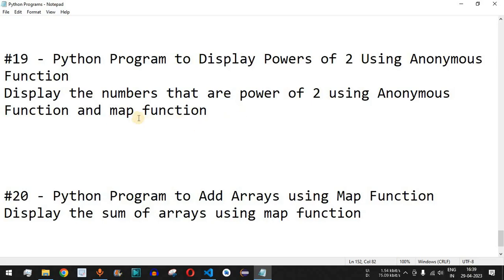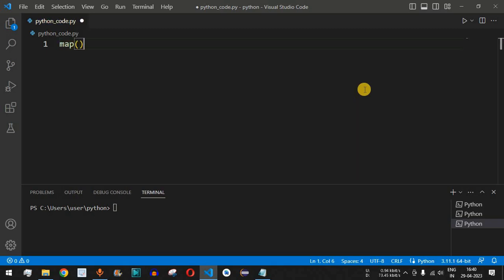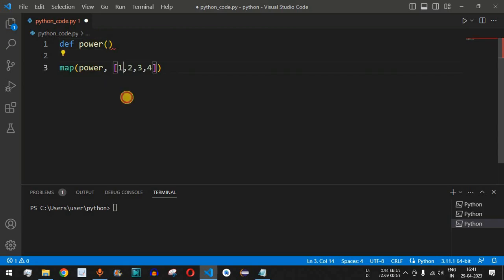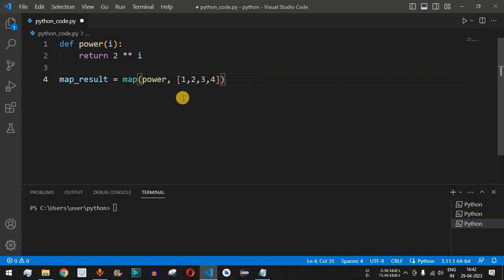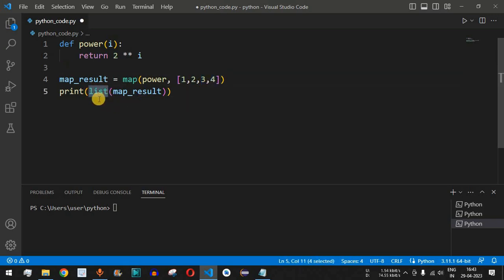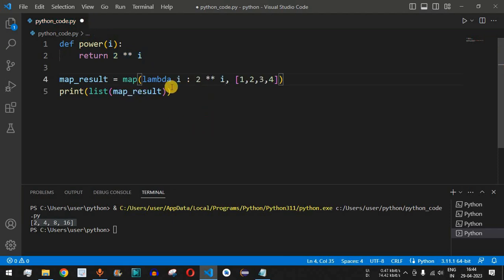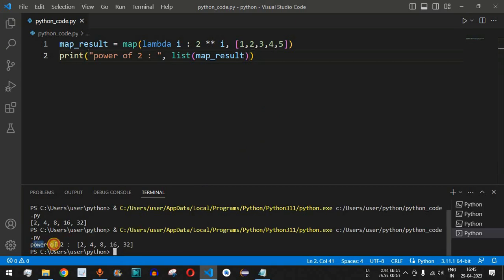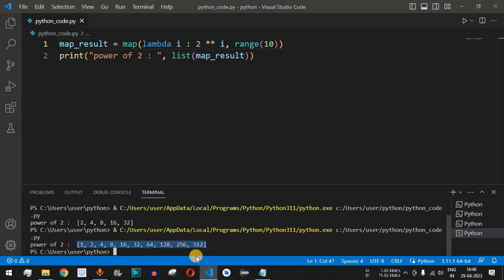Python Program #19 - Display Powers of 2 Using Anonymous and map Function in Python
In this video by Programming for beginners we will see Python Program to Display Powers of 2 Using Anonymous and map Function in Python for beginners series.

Display the numbers that are power of 2 using Anonymous Function and map function